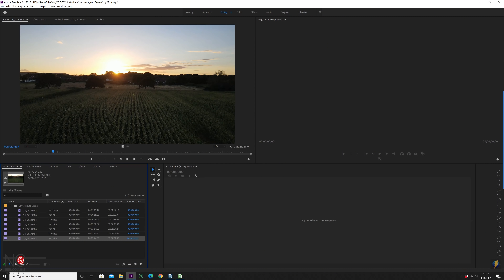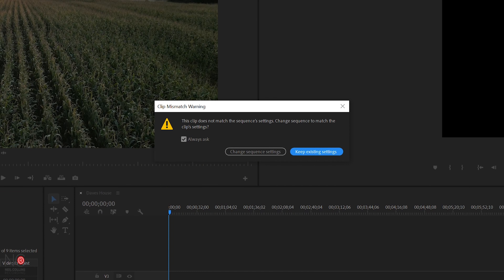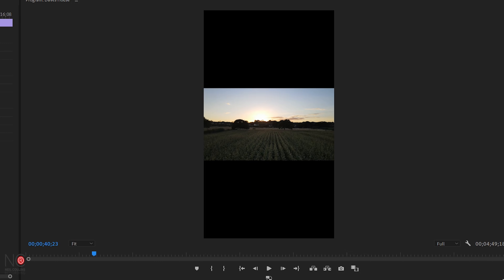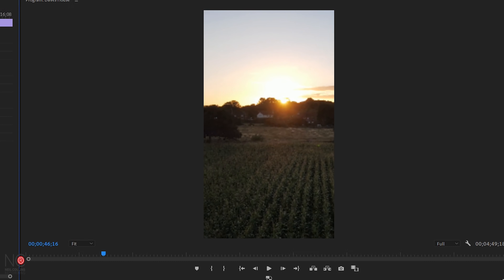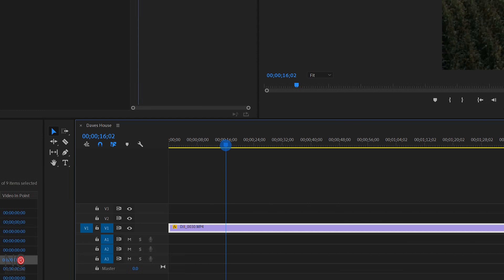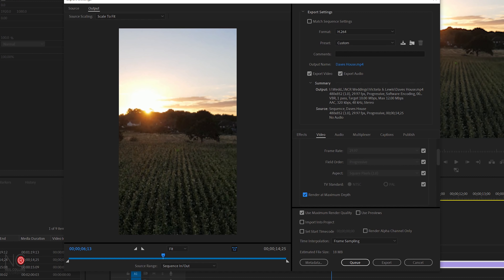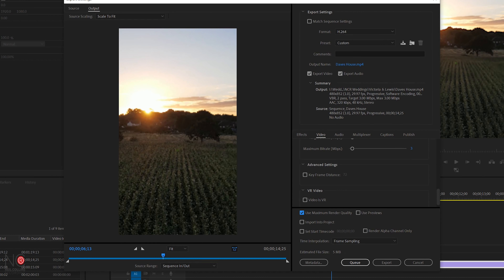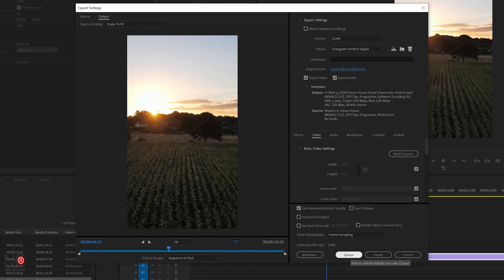VERTICAL VIDEO for Instagram REELS & STORIES - Best edit and export settings!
Including edit and export settings!

In this video I go through the best edit and export settings for vertical video for Instagram reels & stories. I go through the edit in Premiere Pro and show you how to save presets for the edit and the export so you can create stunning vertical videos everytime!

instagram reels
instagram export settings
vertical video
how to make vertical video for instagram
how to make vertical videos in premiere
how to make vertical videos fit on instagram
instagram reels video
how to edit vertical videos in premiere pro
instagram reels tutorial
VERTICAL VIDEO for Instagram REELS & STORIES
instagram reels video editing
how to edit vertical videos for instagram
instagram 2020 tips
instagram stories tutorial 2020
instagram reels review